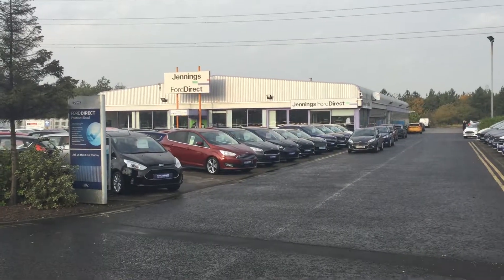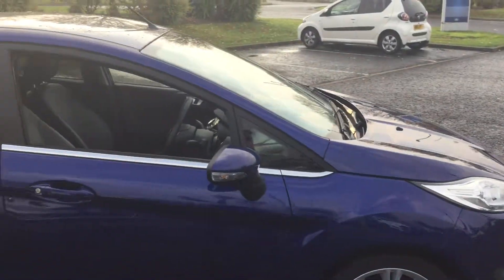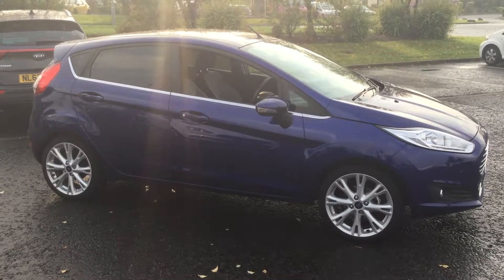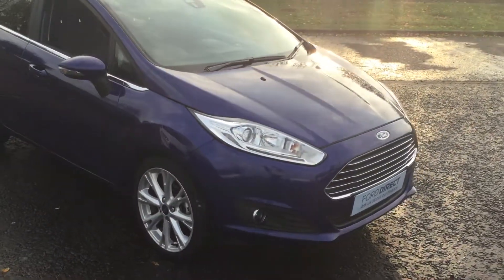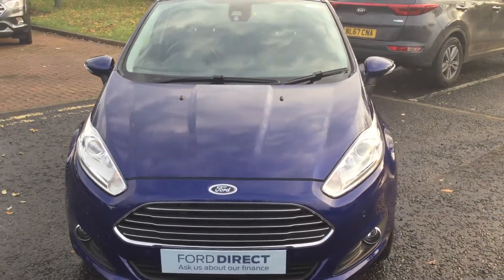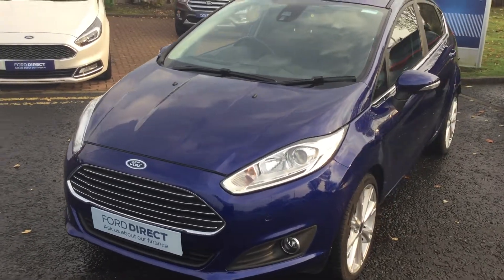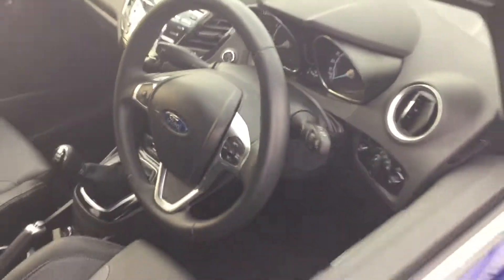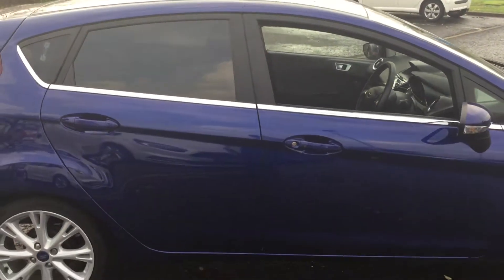Used Ford Fiesta 1.0 EcoBoost Titanium X 5dr Deep Impact Blue 2016